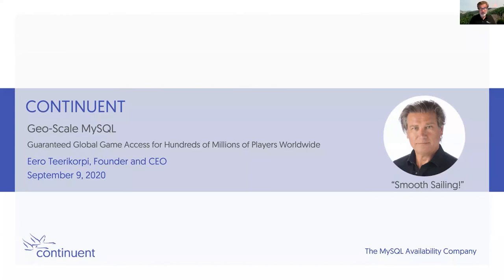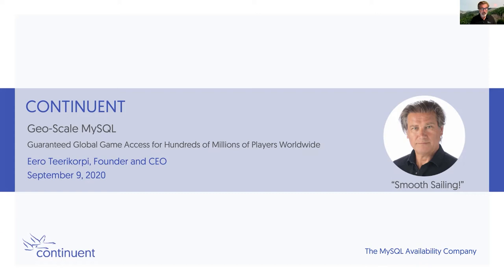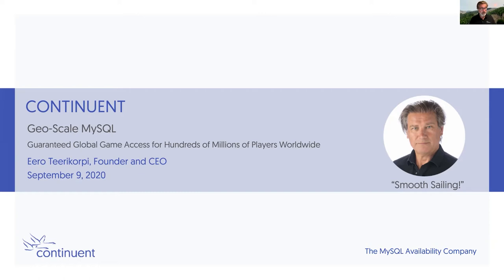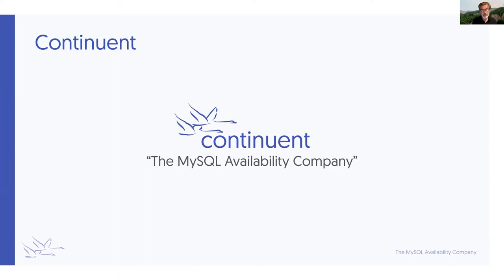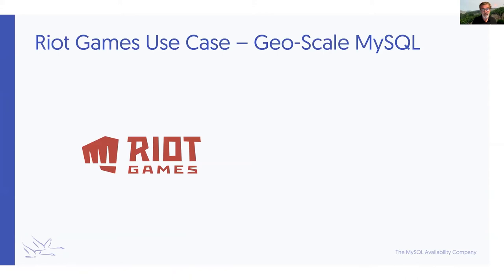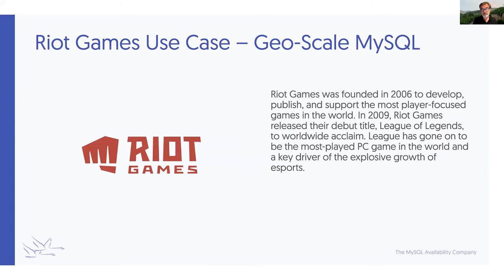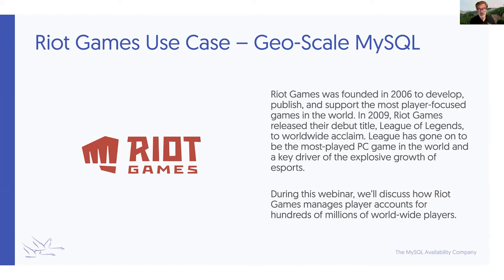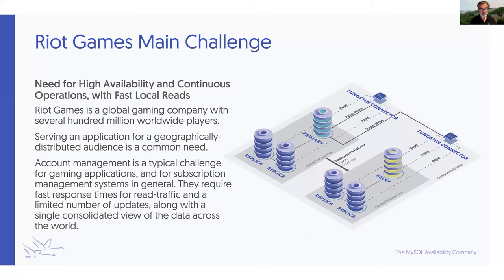Geo-Scale MySQL: Guaranteed Global Game Access for Hundreds of Millions of Players Worldwide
Cloud-Based Active/Passive Tungsten MySQL Clusters @ Riot Games

Riot Games is a global gaming company with several hundred million worldwide players. Serving a gaming application for a geographically-distributed audience is a pretty unique challenge.

The account management is a very typical challenge for gaming applications, and for all subscription management systems in general. It requires fast, local response times for read-traffic, a limited number of updates, and a single consolidated view of the data across the world.

Watch this webinar replay by Continuent CEO Eero Teeerikorpi and find out how to Geo-Scale MySQL in AWS with Tungsten Clusters. How to build a global, multi-region MySQL cloud back-end for Player Account Management capable of serving several hundred million users.

AGENDA

 - Continuent Introduction
 - How to build a global, multi-region active/passive MySQL Tungsten Cluster in AWS Cloud for Account Management
 - Continuent Tungsten Solutions and Benefits
 - Key Benefit Highlight: Geo-Scale MySQL
 - Q&A

PRESENTER

Eero Teerikorpi - founder and CEO, Continuent - is a 7-time serial entrepreneur who has more than 30 years of high-tech management and enterprise software experience. Eero has been in the MySQL marketplace virtually since day one, from the early 2000s. Eero has held top management positions at various cross-Atlantic entities (CEO at Alcom Corporation, President at Capslock, Executive Board Member at Esker S.A.) Eero started his career as a Product Manager at Apple Computer in Finland in the mid-80s. Eero also owns and manages a boutique NOET Vineyards producing high-quality dry-farmed Cabernet Sauvignon.

Eero is a former Navy officer and still an avid sailor on San Francisco Bay and around the world. Eero is a very active sportsman: a 4+ tennis player, a rookie golfer, a very careful mountain biker, and an experienced (40+ years) skier, both slalom and cross-country.